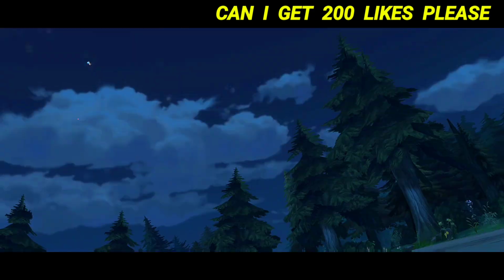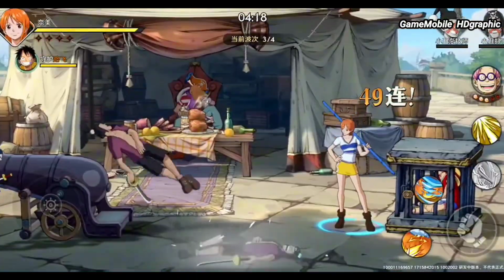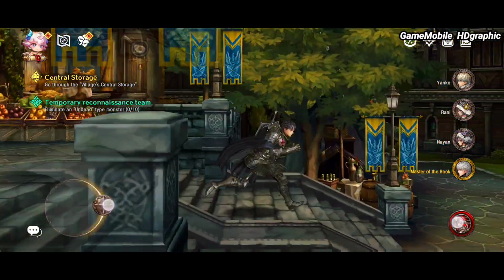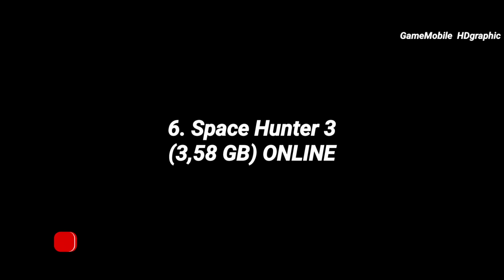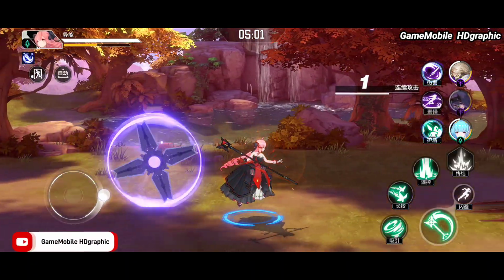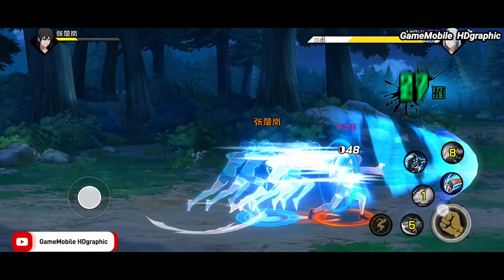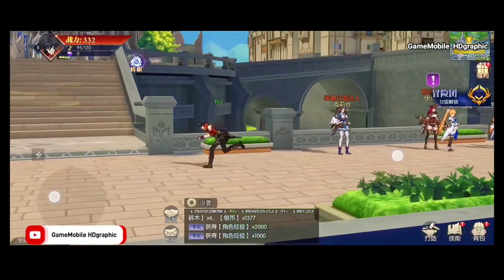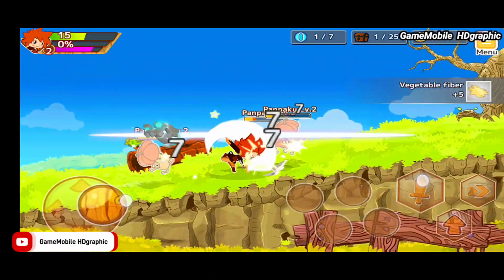Top 10 Best SIDE SCROLLING RPG Action Game HACK and SLASH for Android & IOS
Side scrolling games would become so interesting if we play this game with a hack and slash gameplay, so I am sure it will create your experience becoming way more exciting. All of the games that I will mention, will show you how good the graphics are, combat fighting and also the feature it has. But remember to help this video gets 290 likes by tapping the like button. Top 10 Best SIDE SCROLLING RPG Action Game HACK and SLASH for Android & IOS

Top 12  NO PAY TO WIN MMORPG games for Android iOS | Best MMORPG Free to play game mobile

Top 13 Best Pixel game Android iOS | Pixel Art RPG, open world, turn based, action pixel game Mobile

Top 12 Best Graphic SURVIVAL Games for Android iOS for Low Spec Phone to Mid Spec Phone

Top 13 Best OFFLINE MOBA games to play on Android iOS | Best game (MOBA offline) mobile

Please FOLLOW our official Instagram :
gamemobile_hdgraphic

PIN COMMENTS